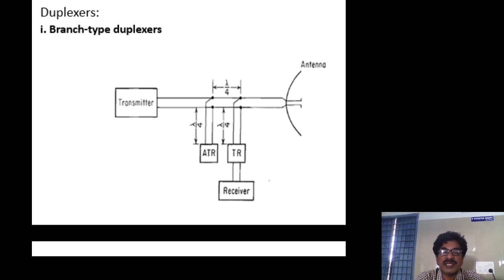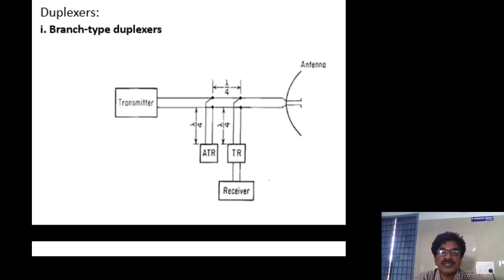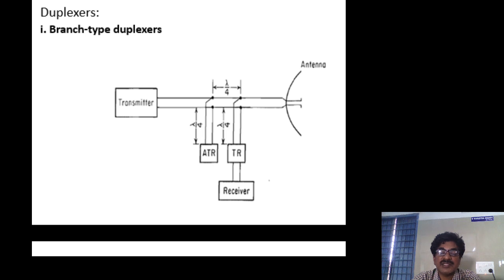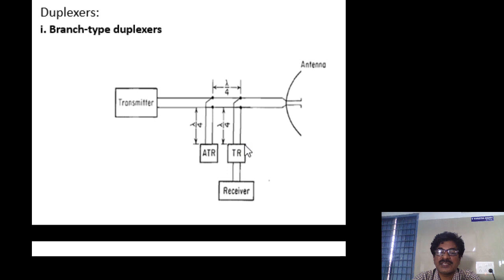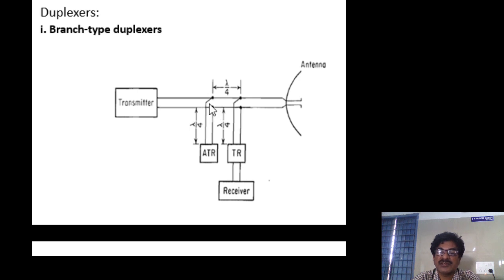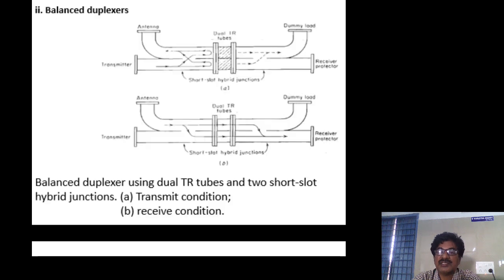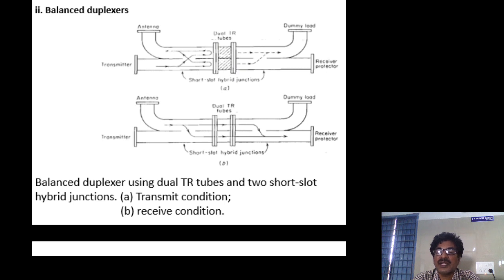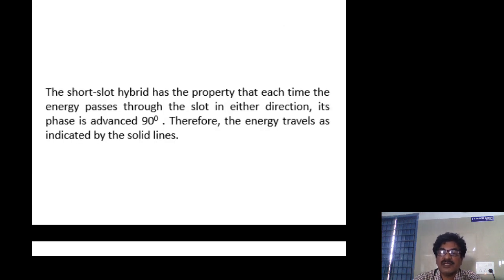RS UNIT 5 TOPIC 7 Duplexer